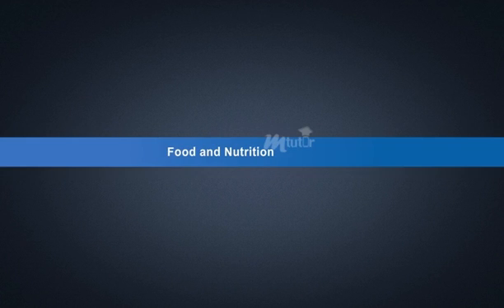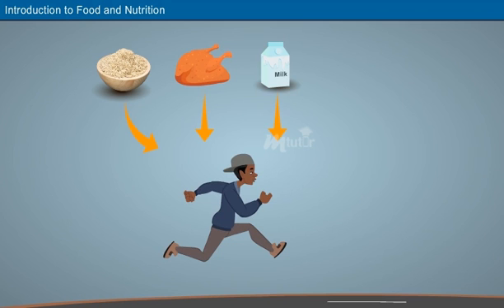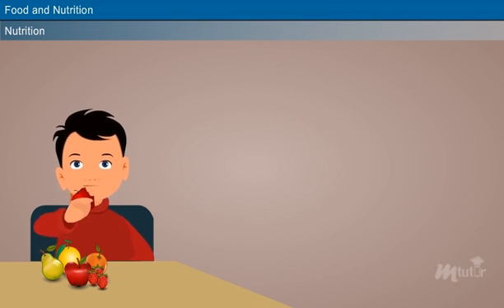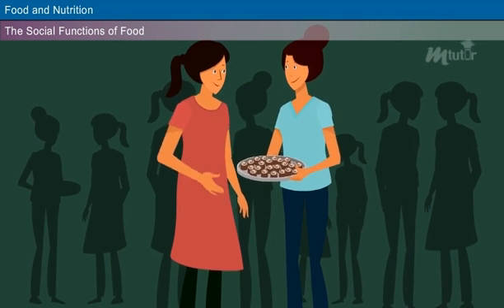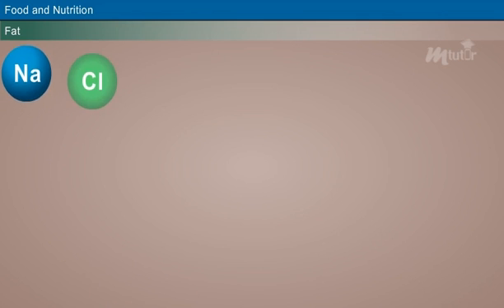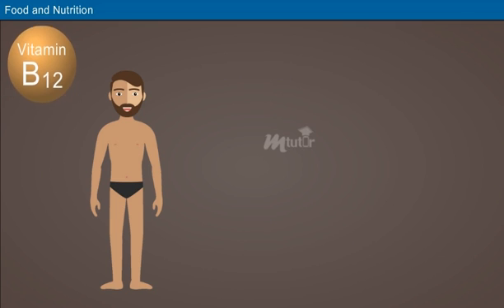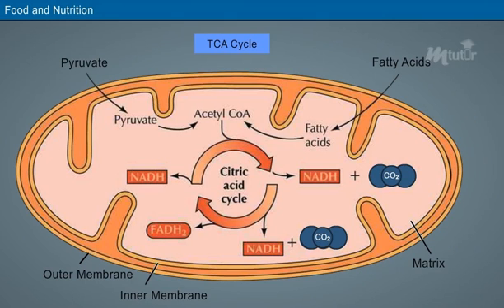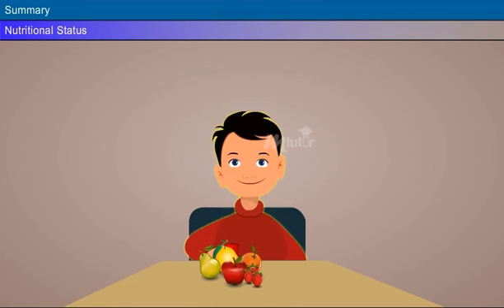Food and Nutrition [Year-3]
Learn how to define food and nutrition and describe the main groups of nutrients.
Department: Agriculture
Subject: Principles of Food Science and Nutrition
Year: 3